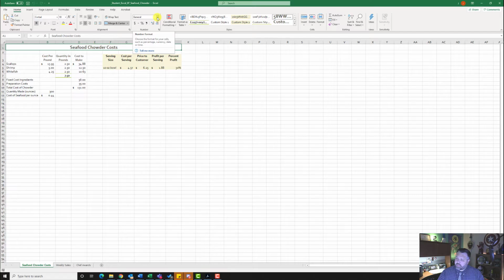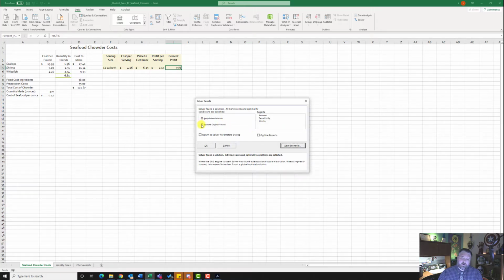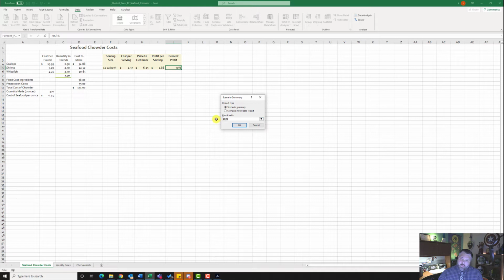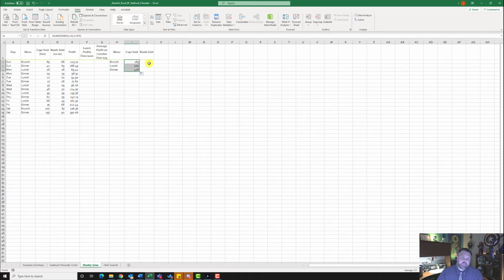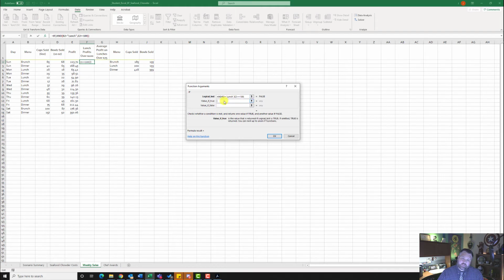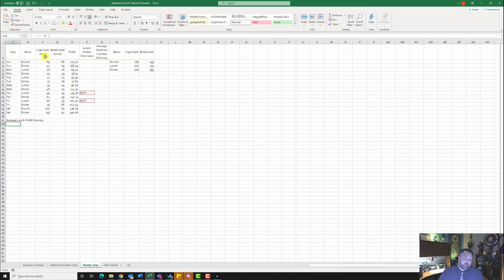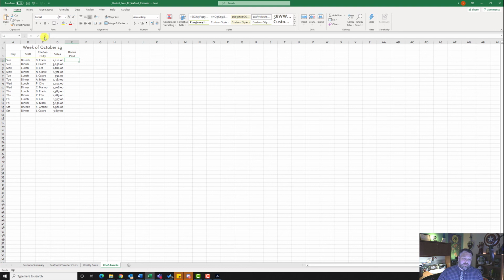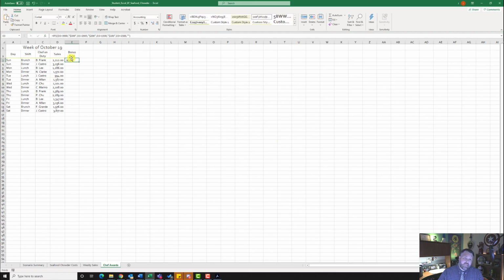Excel 365 Chapter 8F Seafood Chowder Grader Project Walkthrough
Walkthrough of Excel 365 Chapter 8F Seafood Chowder Grader Project